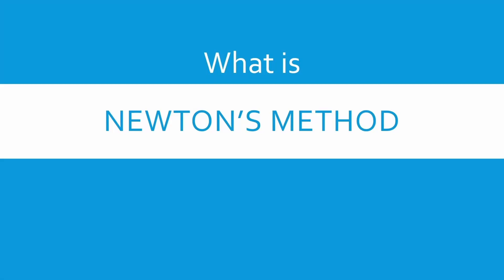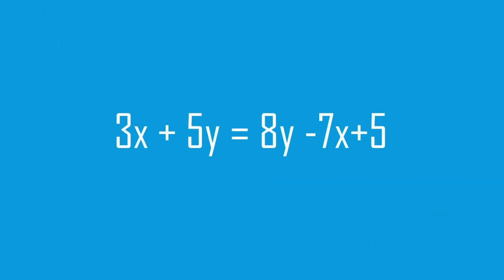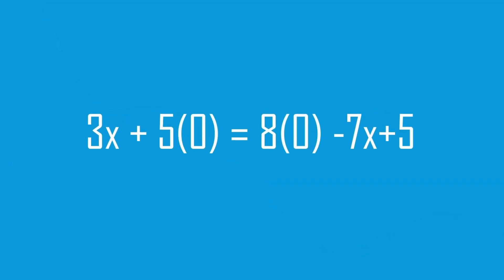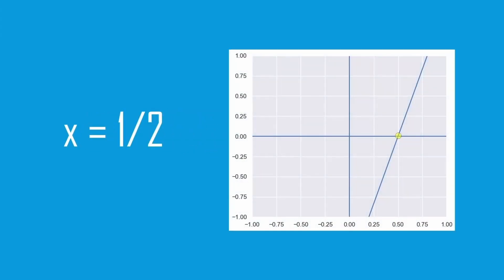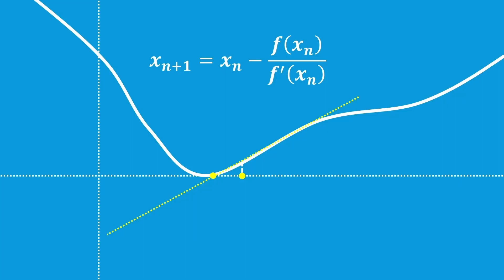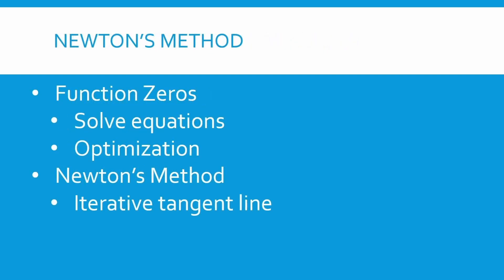What is Newton's Method?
A quick introduction to Newton's Method, a technique for finding the roots, or zeros of a function or equation.